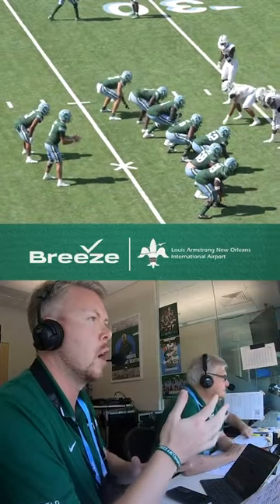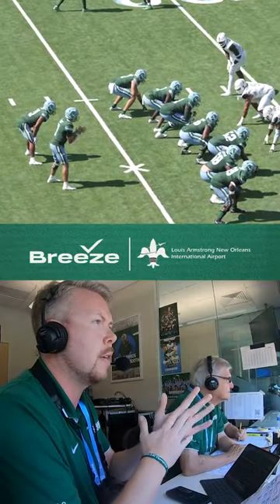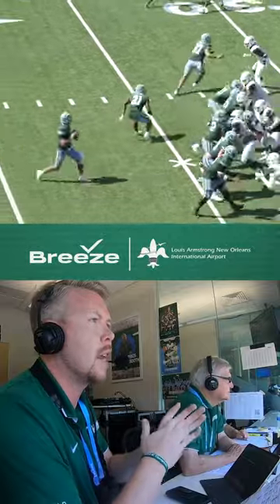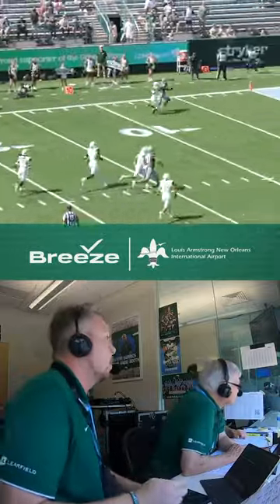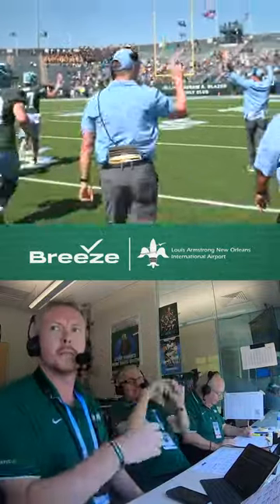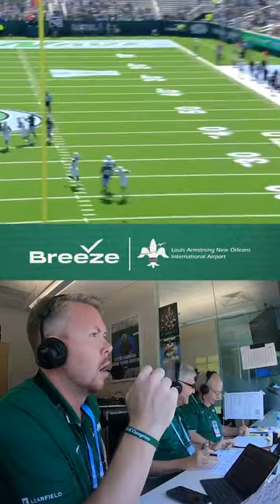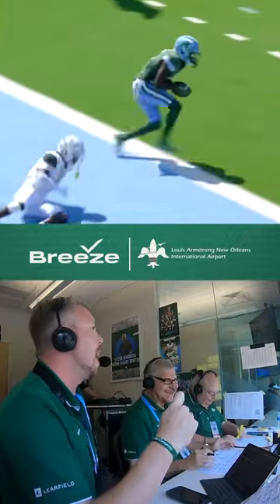4th & 9? No problem! This week’s Call of the Game sealed it for the Wave! RollWave | Breeze Airways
For more great content check out TulaneGreenWave.com.